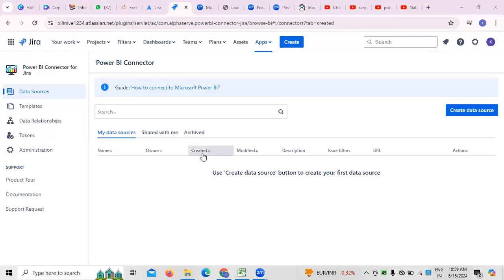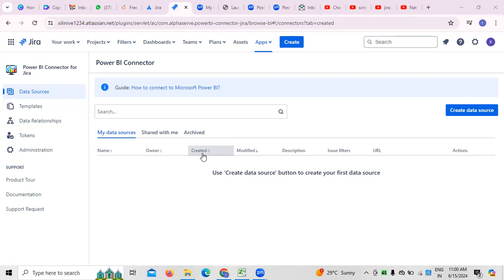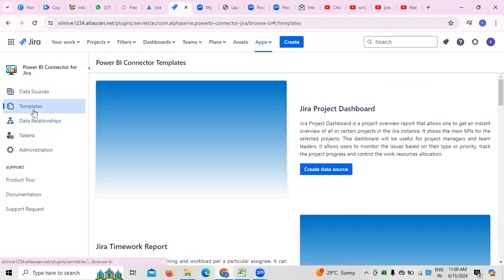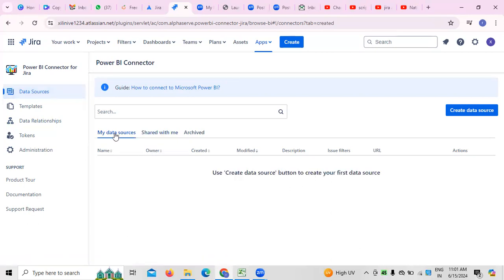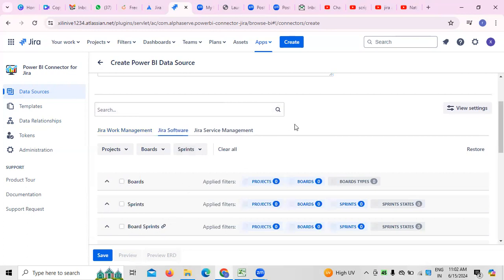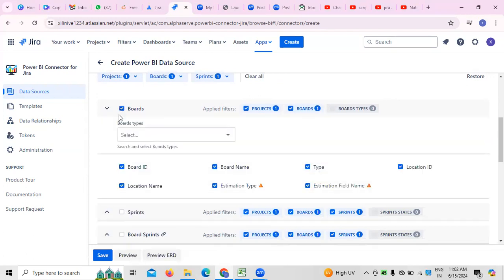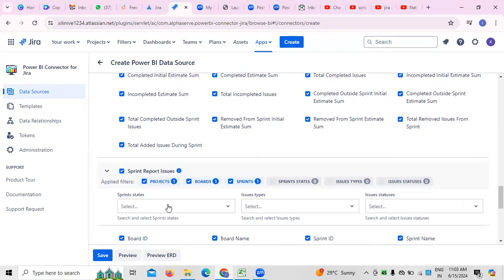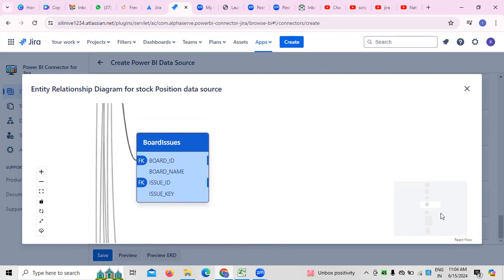jira admin | Power BI | ER Diagram | Dash board Reports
This video is all about Jira with Power BI integration